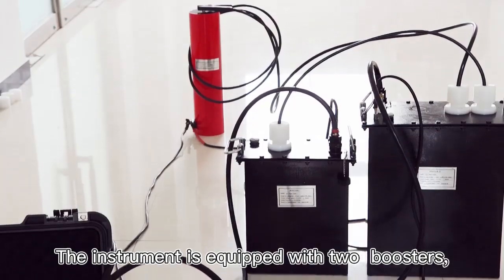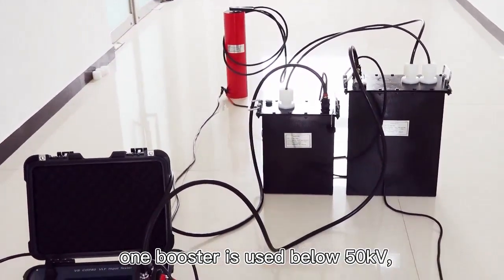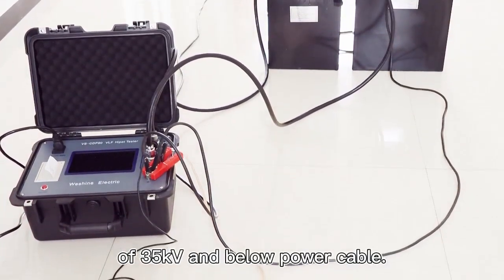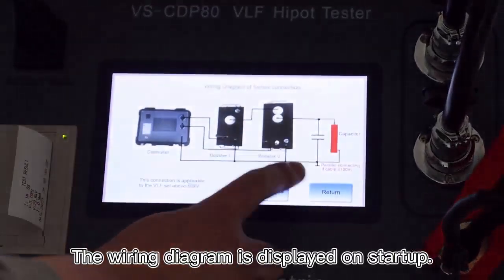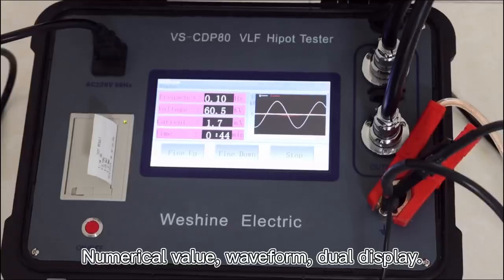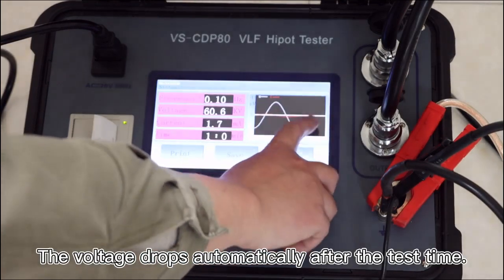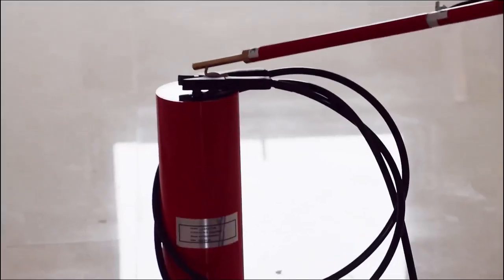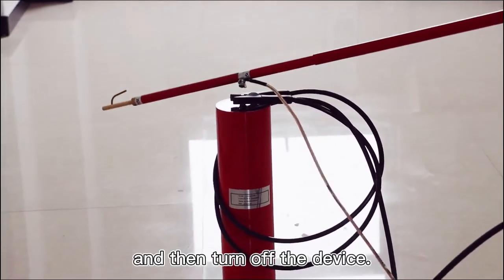Manufacturer Direct Sales Customizable 30~90 kV 0.1 Hz High Voltage VLF Cable Hipot Tester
The VLF test uses a very low frequency as part of the AC cable maintenance procedure. The VLF tester is smaller and more practical than the AC tester, but the output power is the same as the 50Hz mains equipment. This combination of size and power makes very low frequency cable testing ideal for testing longer cable and equipment parts.

Alternating current is the world standard used to transmit power, usually with a frequency of 50 or 60Hz. Although 400Hz 162/3 can be used for railway and aircraft supply, it is still a sinusoidal voltage waveform. The VLF test is well suited to work within these parameters.

However, transmitting power with AC is not as good as transmitting power with DC: although all transmission lines and cable networks do have the side effect of DC resistance loss on the supply voltage, the level of capacitance loss is even higher. This is largely due to the inherent coupling between the phases involved. Therefore, the power generation system must provide enough energy to meet the needs of users and compensate for the huge losses caused by the transmission process. The VLF tester is small in size and high in power, which helps to solve the practical problem of transmission loss during AC testing on a long section of cables and equipment in the field.

The equipment does not require on-site power generation, large step-down transformers or power from power generation companies to power the items under test.

Weshine invented the VS-CDP series is a compact, robust and portable VLF sine wave test system for medium voltage cables. As an ideal tool for routine cable testing. For 0.1Hz sine wave voltage test and rectangular or DC voltage test, the test kit meets the highest requirements for test voltage quality and stability. In addition, the integrated "breakdown detection" will turn off the test voltage in the event of excessive charging current and ensure limited damage to the cable. Consistent single-button operation combined with complex operating concepts allows rapid and targeted use of the system.